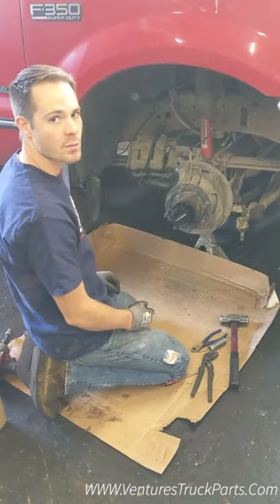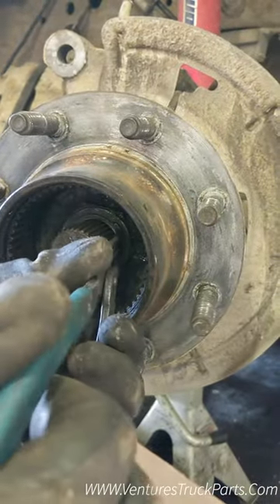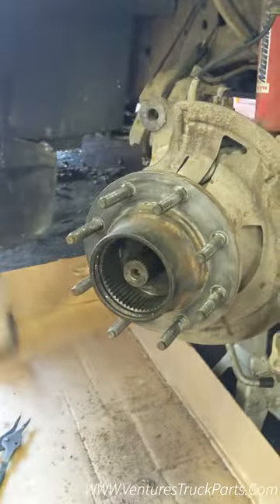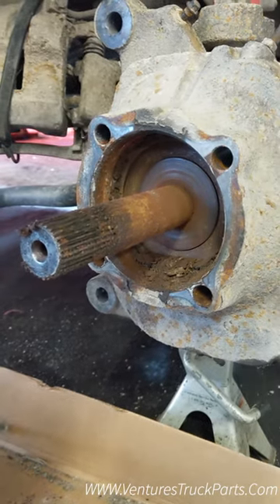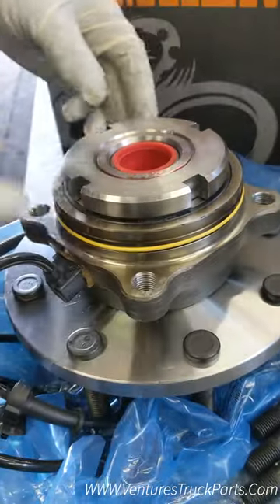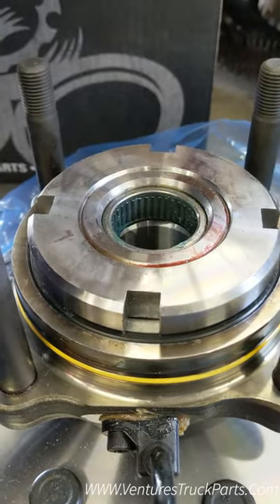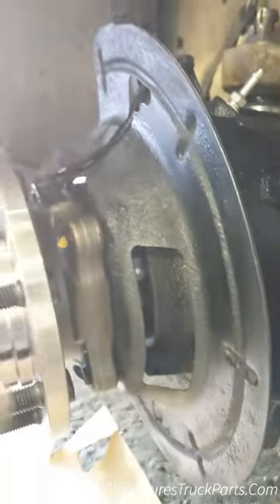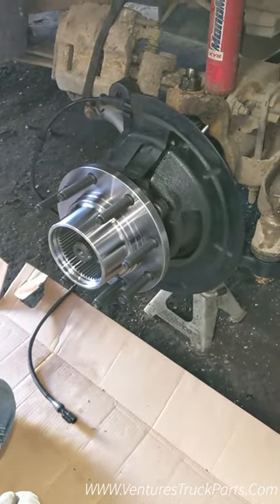Ford 1998-2004 F250 F350 F450 F550 Excursion Wheel Hub Removal And Install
How to remove and replace your wheel hub on a Ford Super-duty F250 F350 F450 F550 or Excursion 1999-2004